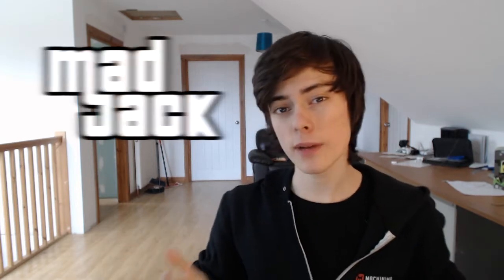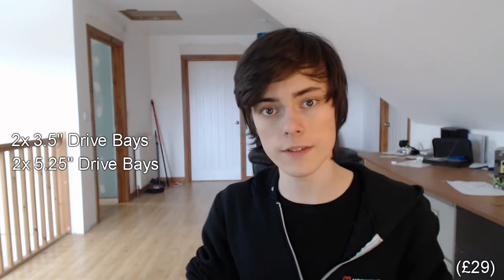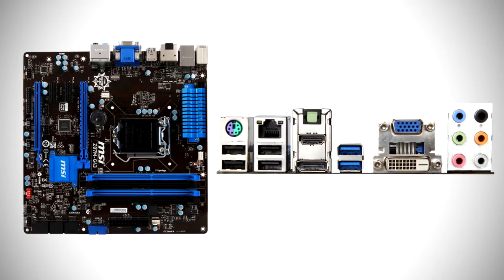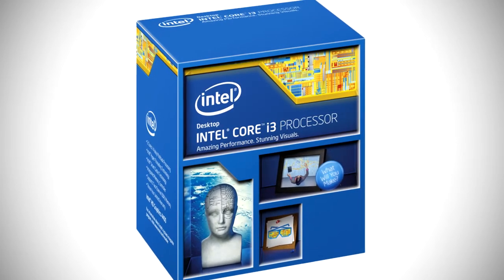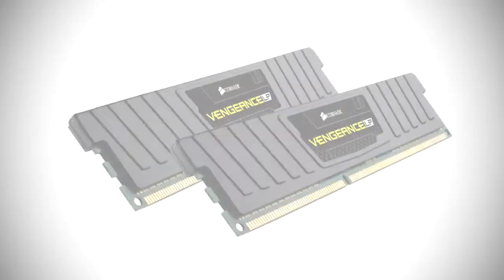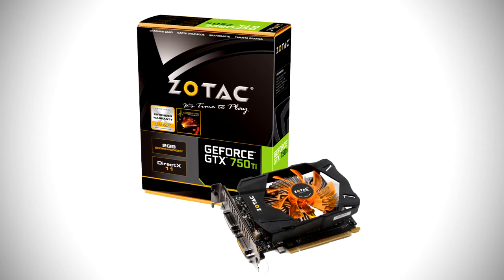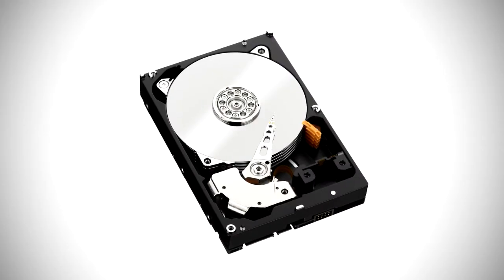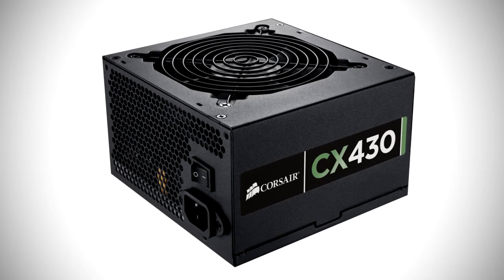Build a Budget PC - £400 (April 2014)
Parts & Links:
• Case: Fractal Design Core 1000 micro-ATX Case (£29)

• Motherboard: MSI Z87M-G43 Intel Z87 Socket 1150 Micro ATX Motherboard (£71)

• RAM: Corsair Memory Vengeance Jet Black Low Profile 8GB DDR3 1600 MHz (£65)

• HDD: Western Digital WD10EZEX 1TB Blue Desktop Hard Drive SATA 3 7200rpm (£43)

• PSU: Corsair Builder Series 80+ Bronze CMPSU-430CXV2UK 430W Power Supply (£35)